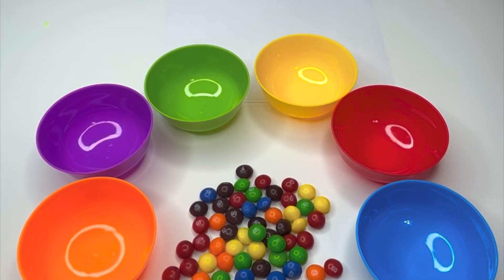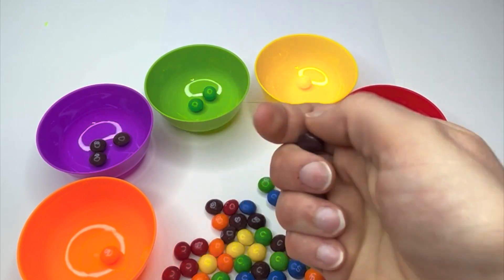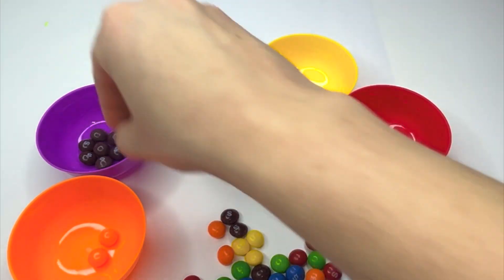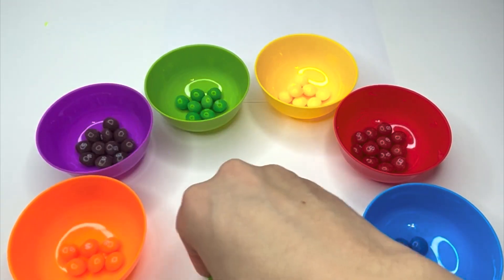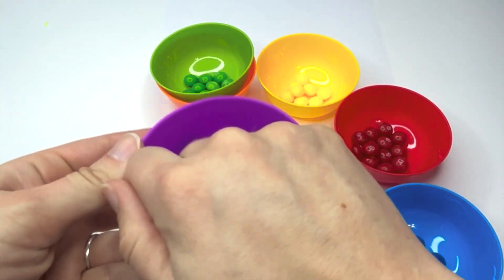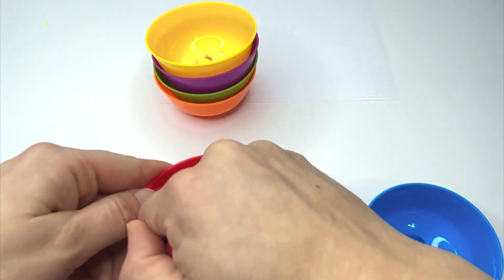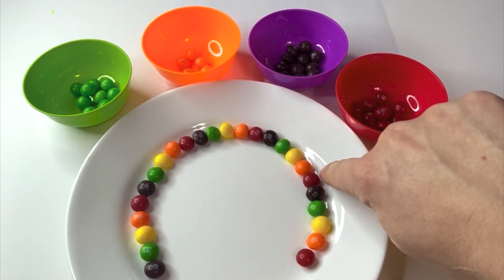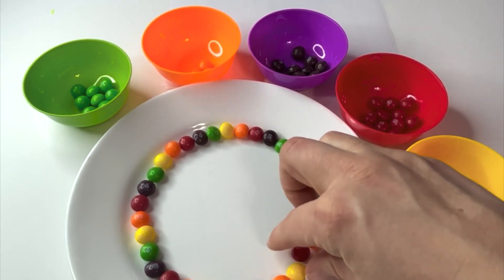Fun Color Activities for Learning | Colors | Sorting | Counting | STEM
Learn about colors with skittles: name them, sort them, count them, experiment with them!